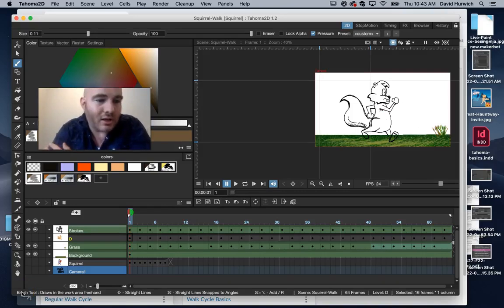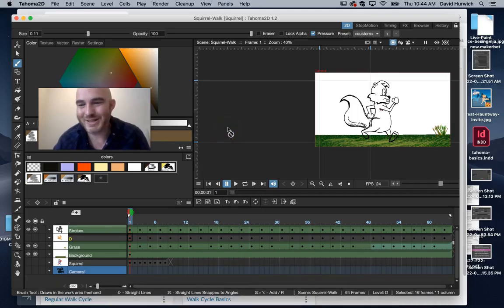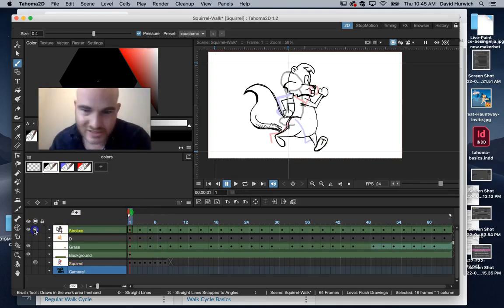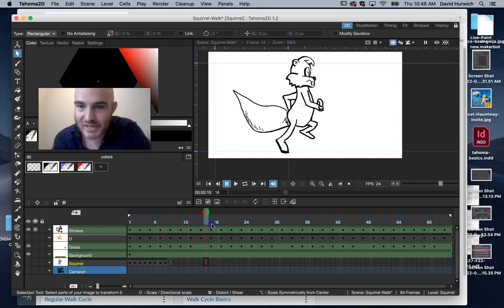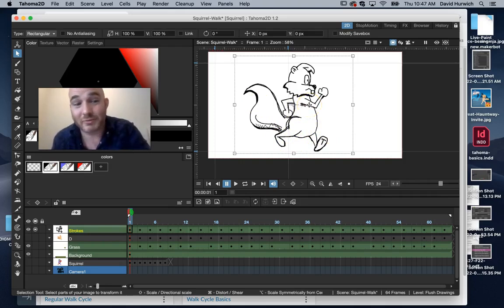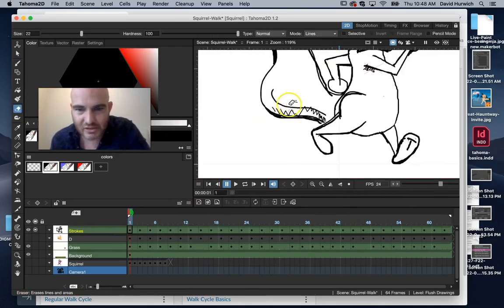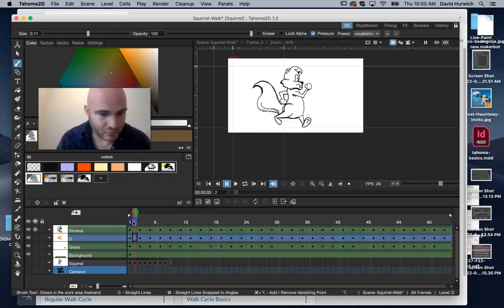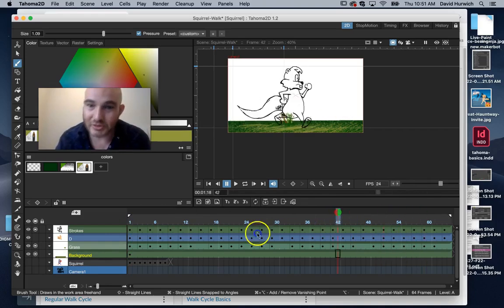Tahoma2D Sophisticated Walk Cycle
In this video we put all of knowledge of drawing and walkcycles together to create a sophisticated walk cycle for a flushed out character.

We discuss drawing out basic poses and than filling them in. The final product is a well animated walk-cycle for a character that can be repeated over-and-over.